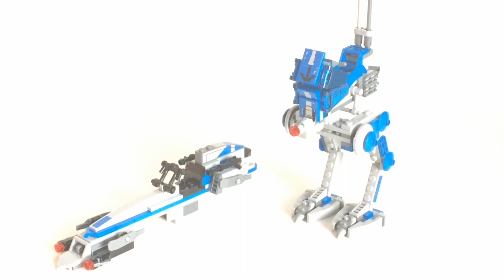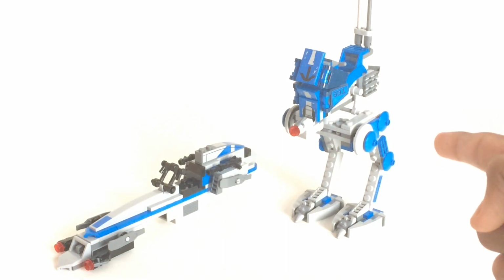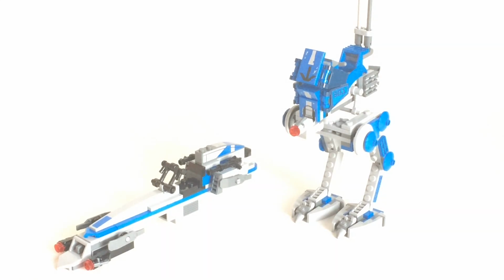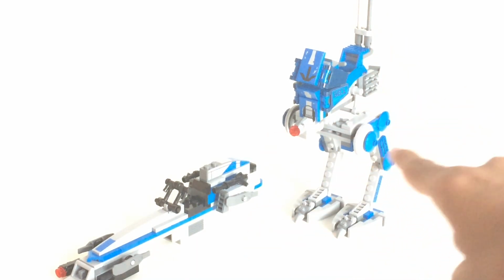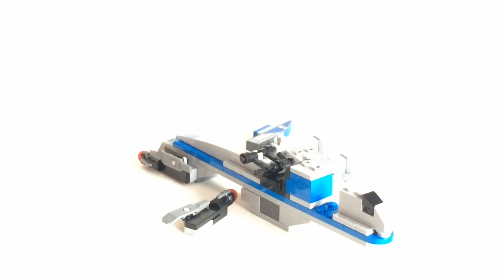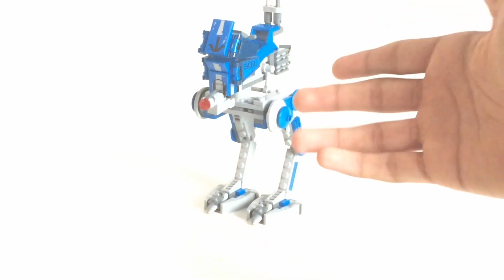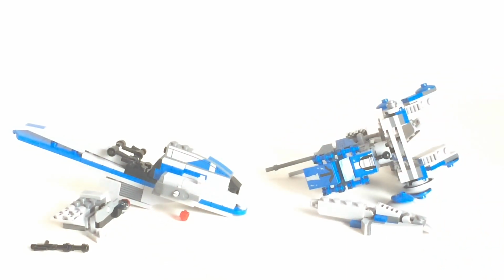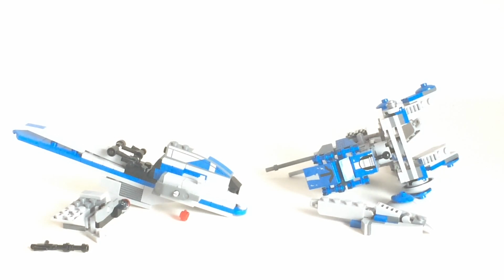LEGO 501st Legion Clone Troopers Battle Pack Drop Test!!!!!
In this video I will doing a drop test on the 501st battle pack. This is one of the most popular sets of all time as it is perfect in every category, but is it durable?!